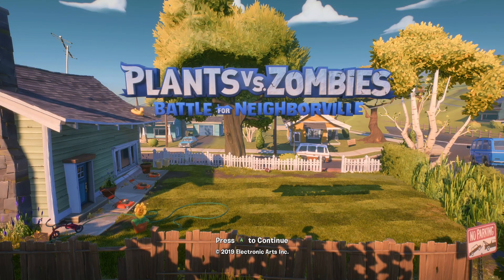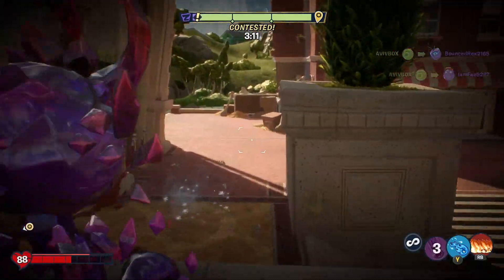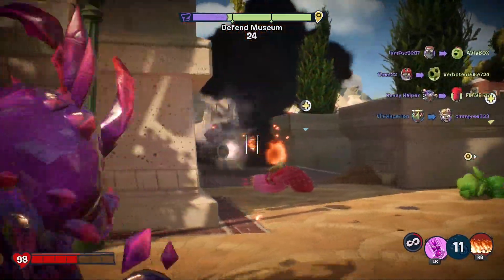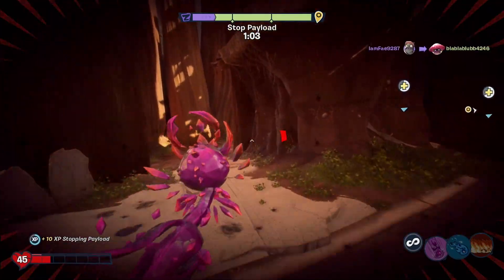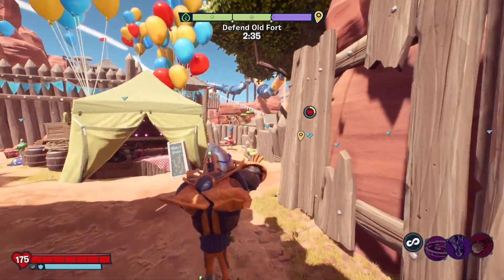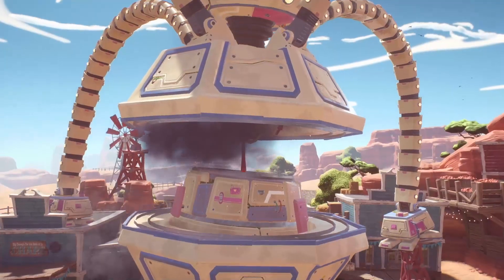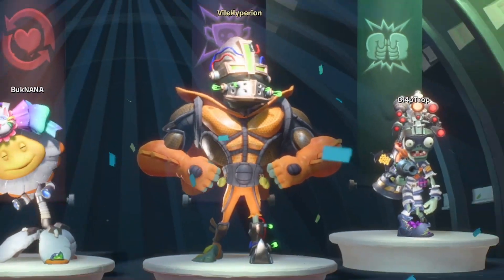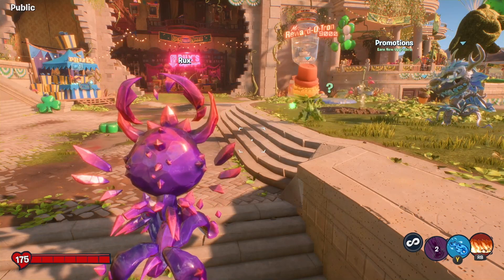Is Snap Dragon Battle For Neighborville's Best Original Character?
maybe